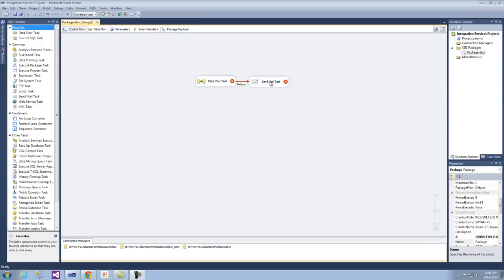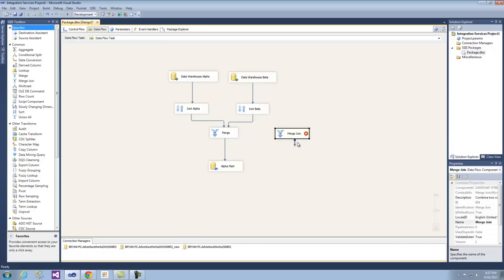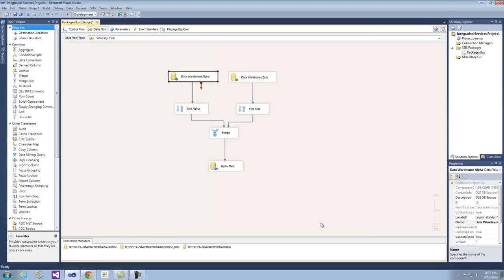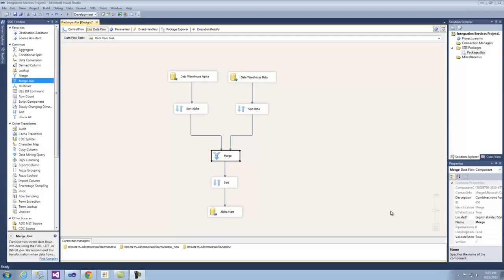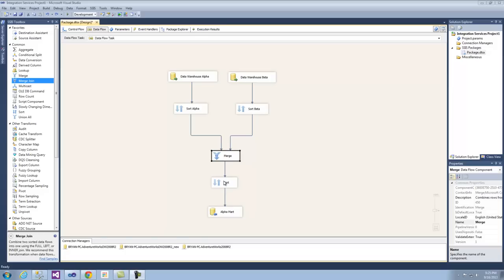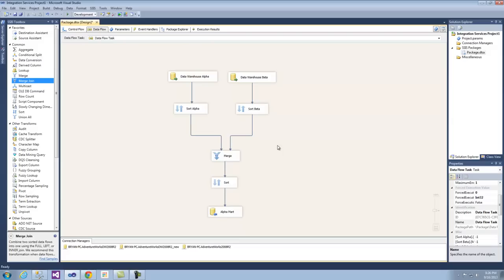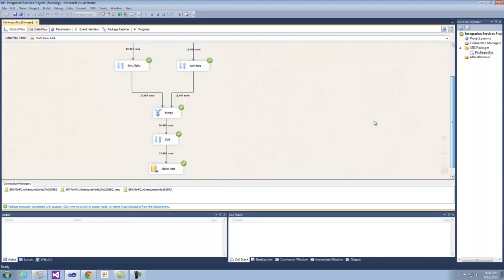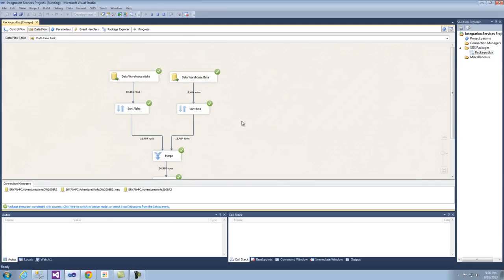ETL from Two Data Warehouses to Datamart in SSIS SQL Server 2012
Merging two dimensions into a single table and removing duplicates from a SQL Server Data Warehouse 2012 to a SQL Server Datamart using Microsoft SQL Server Integration Services 2012 (Inside SQL Server Data Tools) SSIS package build.